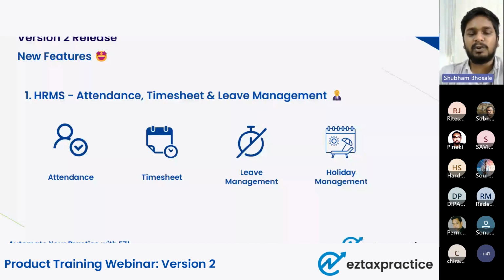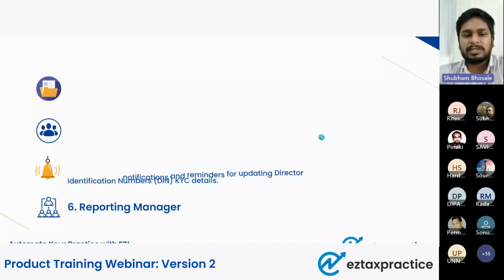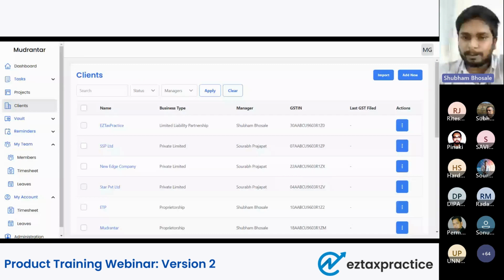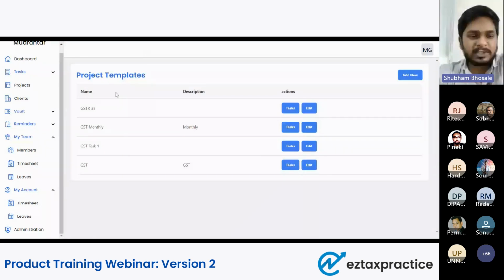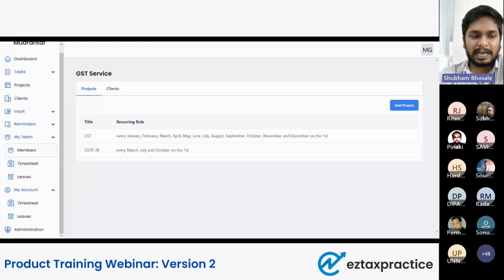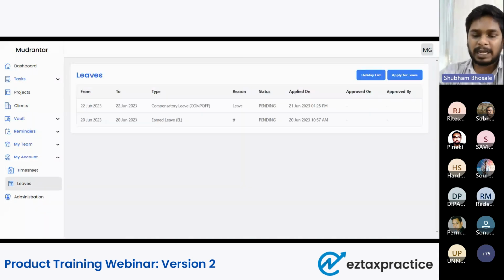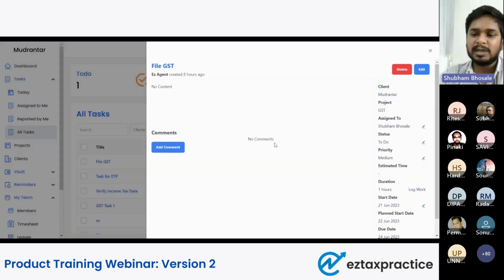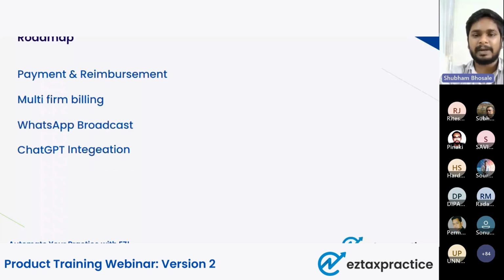EZTaxPractice - Product Training Webinar : Version 2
We are thrilled to announce the launch of EZTaxPractice Version 2, bringing you a new era of efficiency and success in CA practice management.

Upgrade to Version 2 to unlock powerful new features:

Integrated HRMS: Attendance, Timesheet, Leave & Holiday Management

Simplified Project & Service Management: Effortlessly assign services and manage projects.

Insightful Dashboard: Gain valuable insights with real-time analytics and key metrics.

Document Vault: Securely store and manage client documents in one place.

Client Grouping: Organize and personalize your client management.

Reporting Manager: Assign reporting manager for team members.